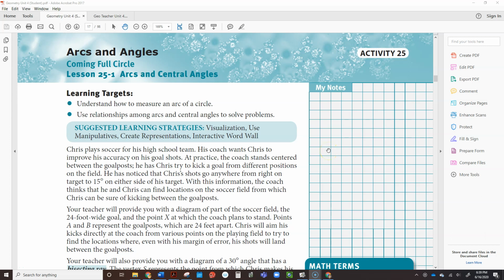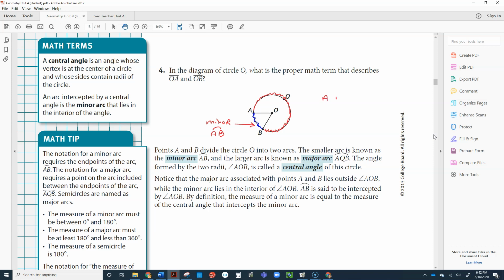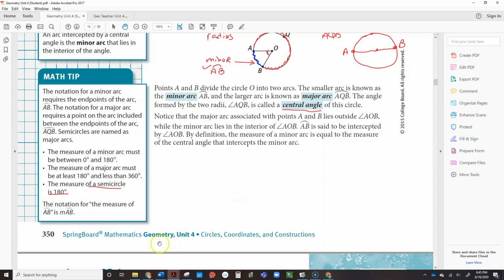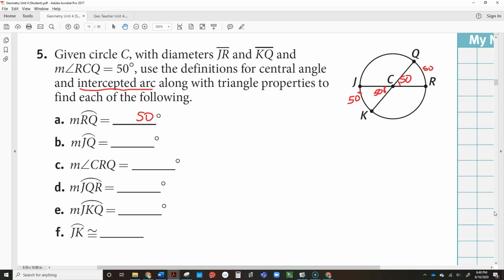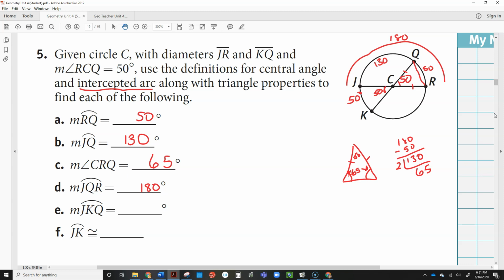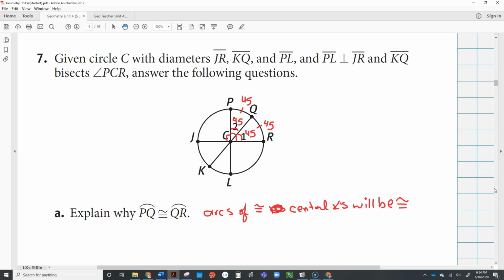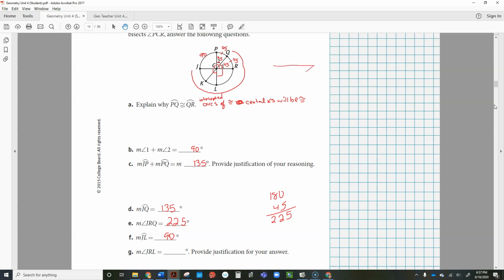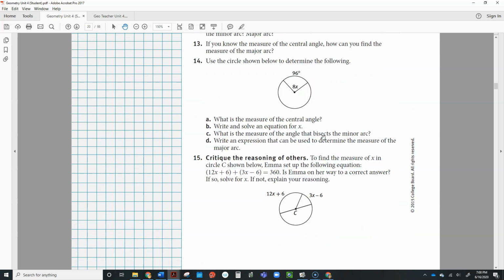Act 25-1Part 1